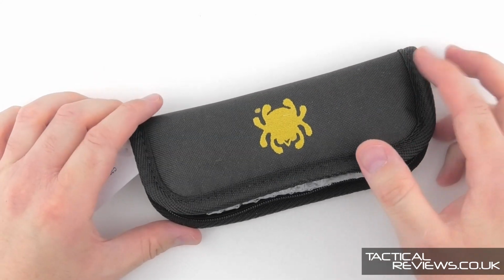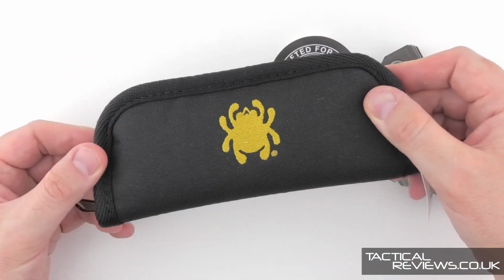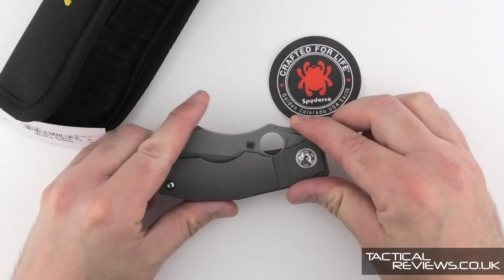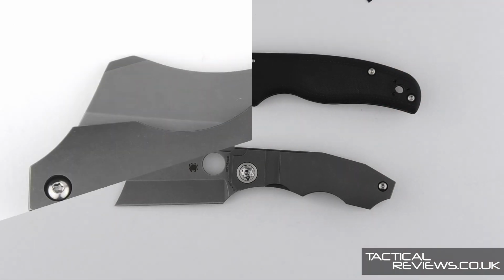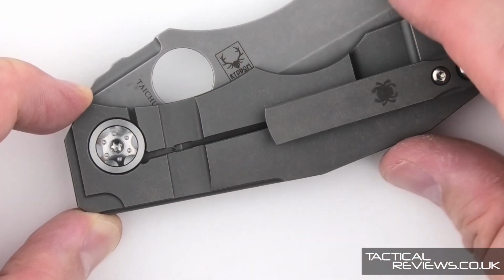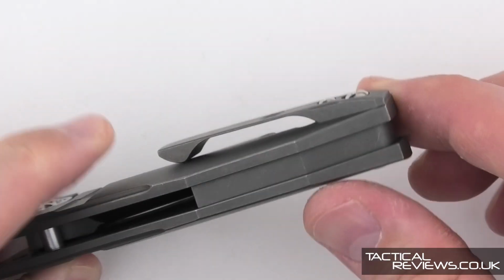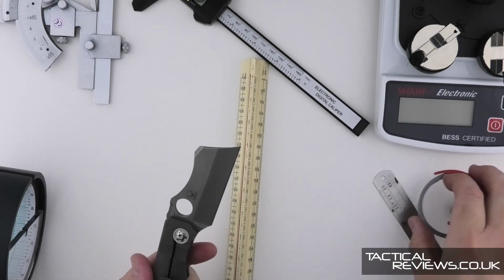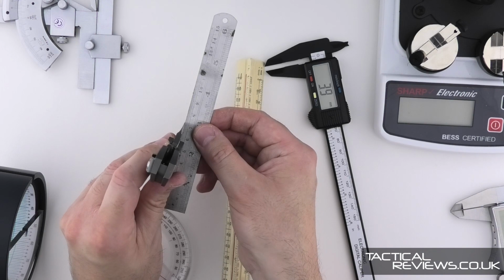Spyderco Stovepipe - A Very Detailed Look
Join me in this video to take in all the details of the Spyderco Stovepipe, a folding knife inspired by custom knifemaker David Rydbom’s “Bill the Butcher” design; the Stovepipe blends dramatic style with serious performance. In the video we cover the main design details, look very close-up at the knife, and then take Tactical Reviews standard detailed technical measurements.

so head over there to check out even more details.